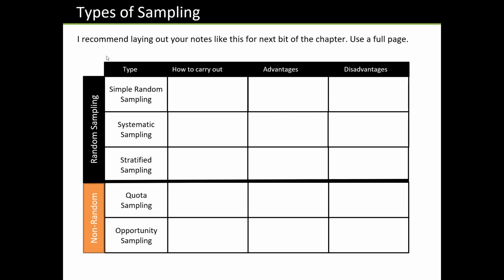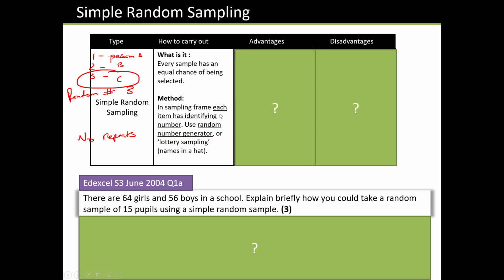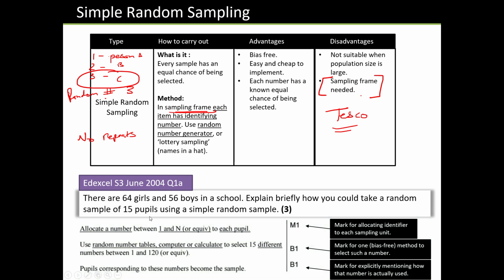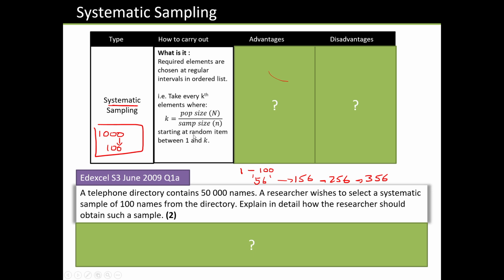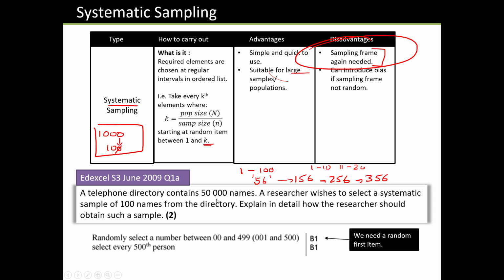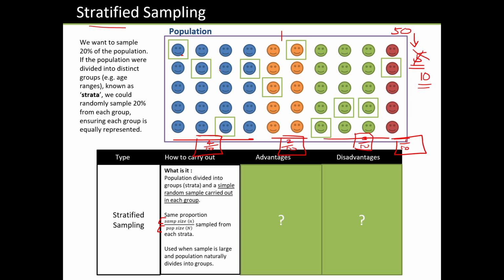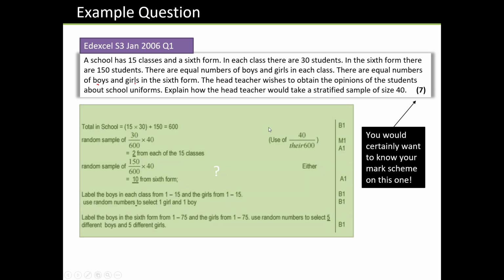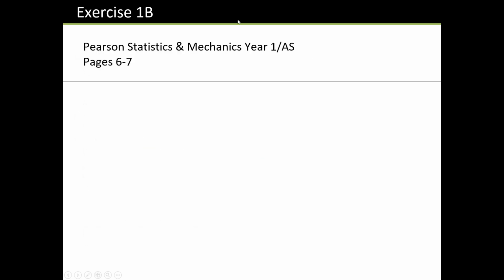Stats 1B - Random Sampling Methods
This video matches chapter 1: Data Collection from the Pearson Edexcel Applied Maths book for Year 12 AS/A level Maths.